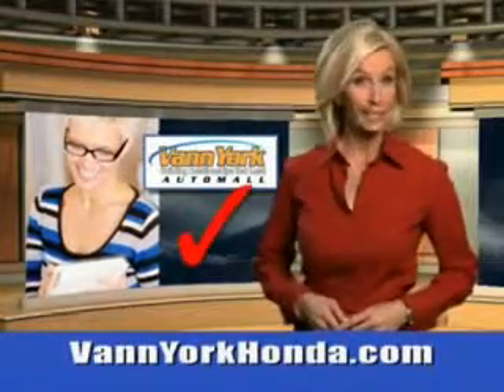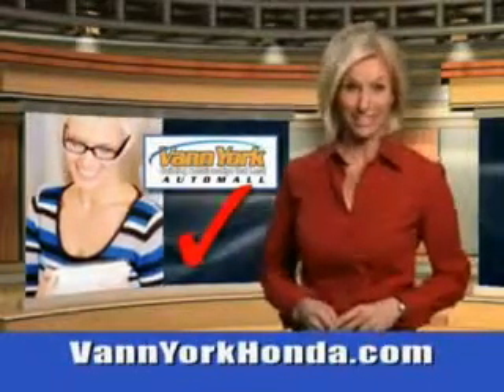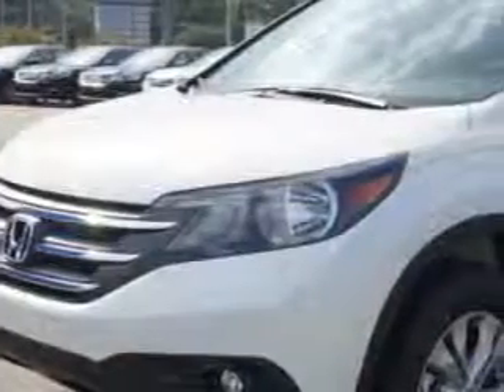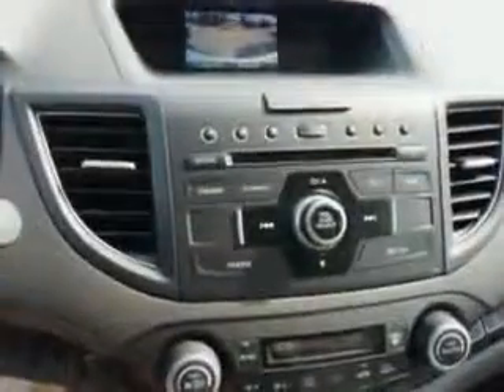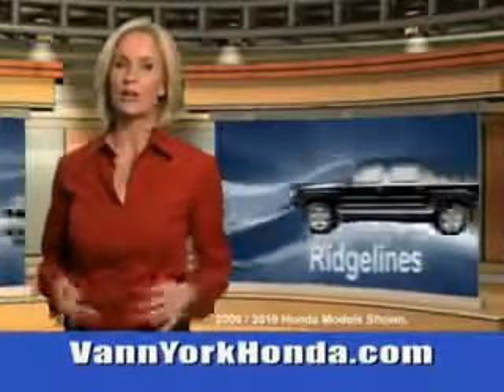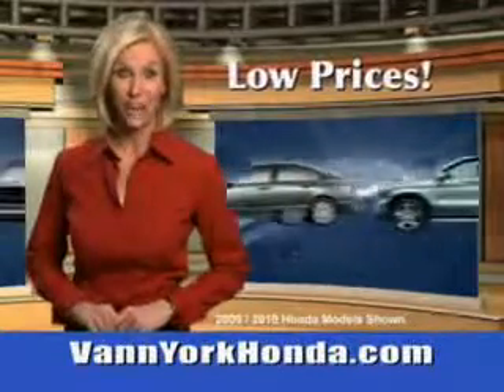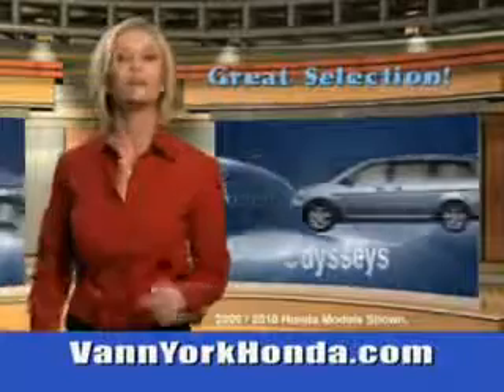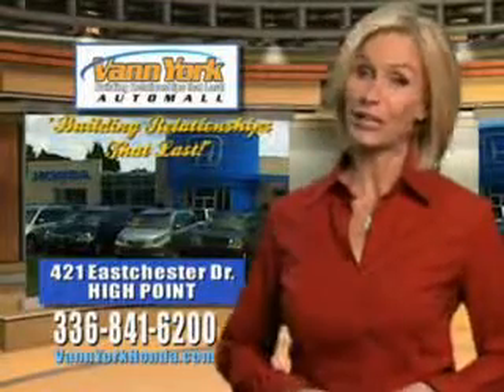Used 2014 Honda CR-V Greensboro, Winston Salem High Point, Kernersville NC Vann York Auto Mall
New 2014 Honda CR-V Greensboro, Winston Salem High Point, Kernersville NC Vann York Auto Mall, Imagine driving this White Diamond Honda Cr-V SUV AWD, equipped with a 4 Cylinder engine. Enjoy an exceptional 30 miles to the gallon on this great SUV with features like Halogen Headlights, Auxiliary Audio Input - Ipod/Iphone Integration, Heated Exterior Mirrors, Power Adjustable Lumbar Driver Seat, Remote Anti-Theft Alarm System, Emergency Braking Assist, Hill Start Assist, power One-Touch Tilt Open And Close Sunroof, Electronic Brakeforce Distribution, Front Fog Lights, Speed Sensitive Central Locking Power Door Locks, Leather Upholstery, Retractable Cargo Cover, Heated Driver and Passenger Seating, Front Air Conditioning With Automatic Climate Control, Intermittent Rear Window Wiper, Xm Satellite Radio, Multi-View Rear View Camera, and much more. Enjoy the drive and have peace of mind in this Honda Cr-V. See us at Vann York Auto Mall today!VIN:5J6RM4H74EL089611

422 Eastchester Dr.
High Point, North Carolina 27262